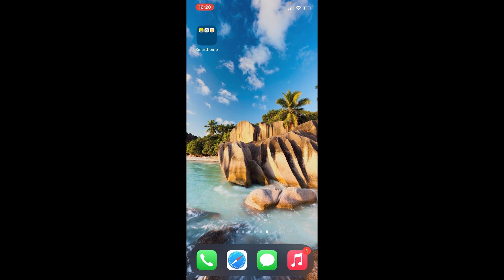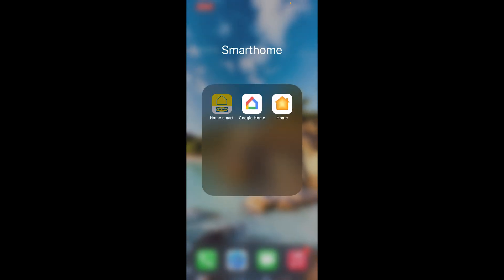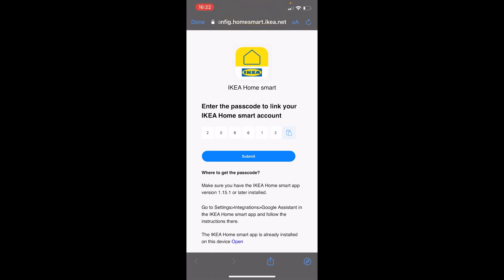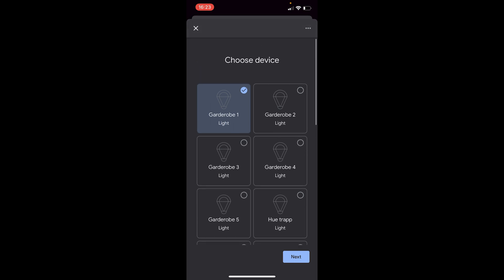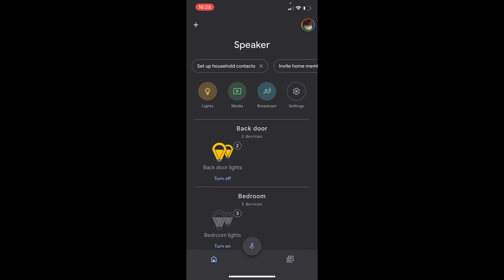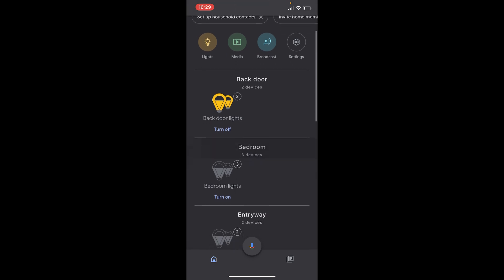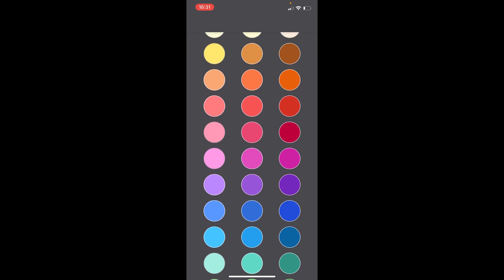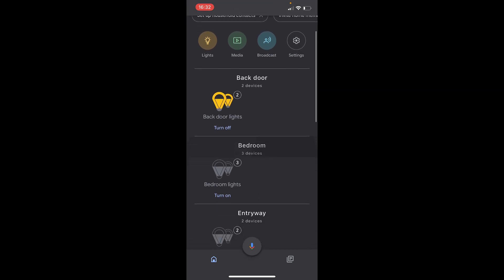How to connect IKEA TRÅDFRI to Google Home (2022)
Showing how to connect IKEA TRÅDFRI to Google Home using the corresponding apps :)

IKEA TRÅDFRI Remote control w/dimmer:

IKEA TRÅDFRI Gateway: